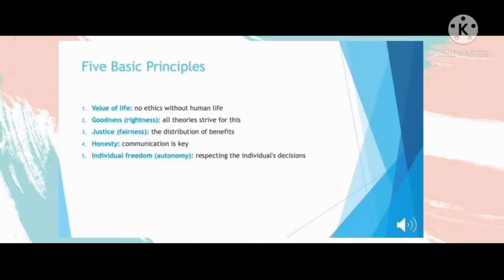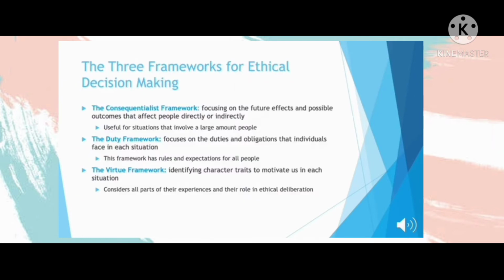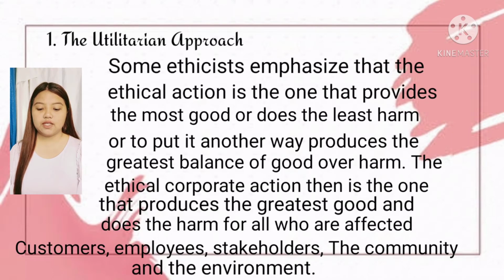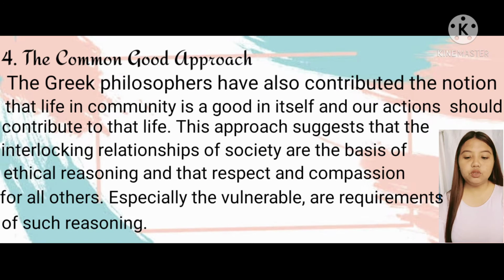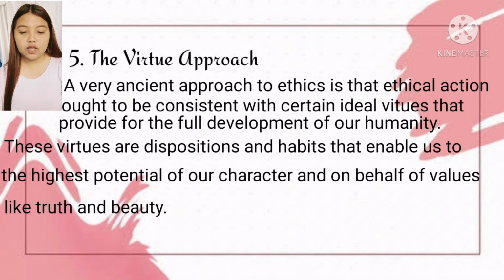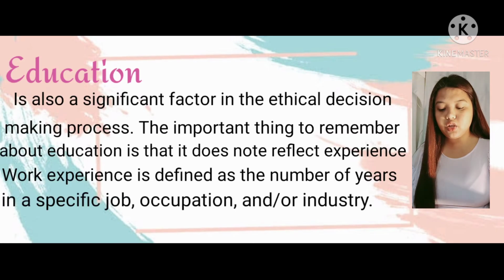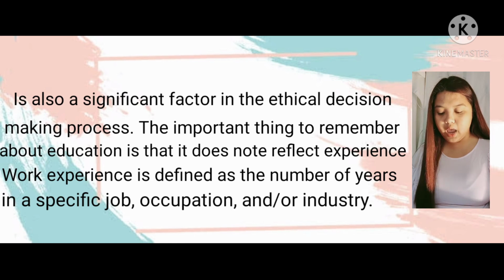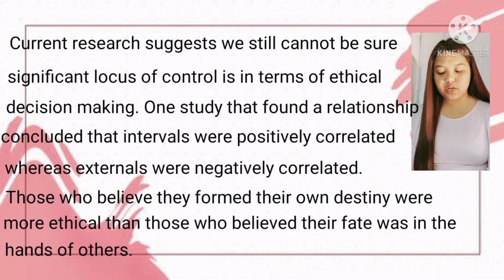A FRAMEWORK FOR ETHICAL DECISION MAKING IN BUSINESS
BSBA-1B FINANCE
# REPORT FOR ETHICS